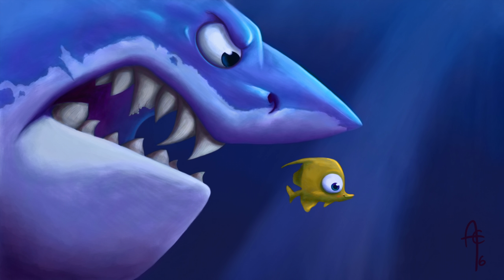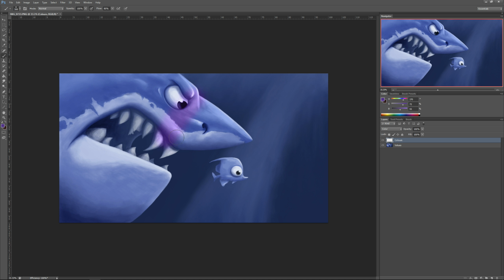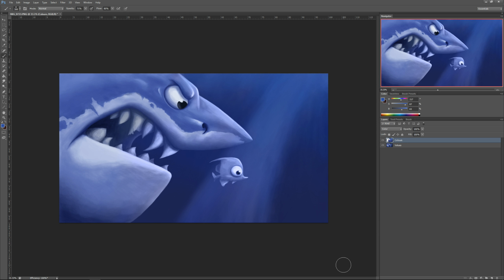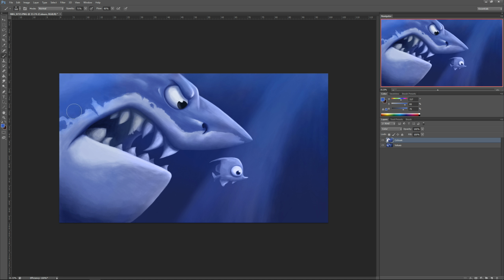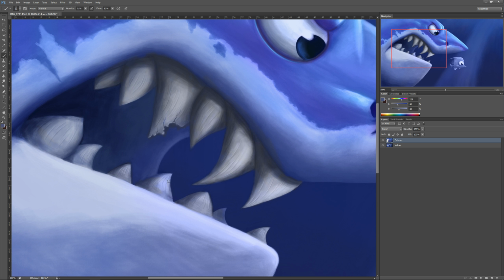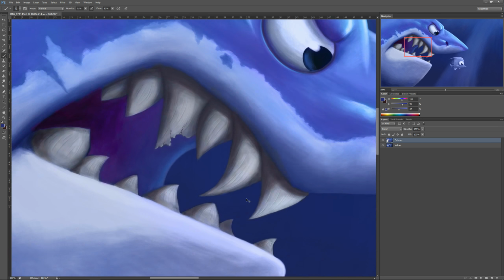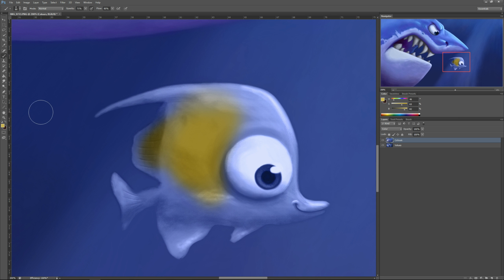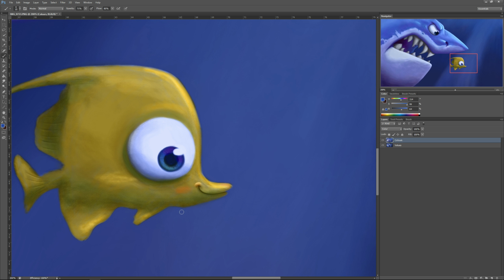How To Digitally Paint Cartoon Characters: Part 2 - Colour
Hello internet!

Here's part two of how to digital paint cartoon characters. I'm using Photoshop CS6 for the colouring, but you can use any digital art program with pretty much any brush and achieve the same results.

If you want to grab yourself some awesome goodies at the same time as helping me out, you can get early ad-free videos, exclusive videos, art critiques, and live-streams from as little as a dollar a month over